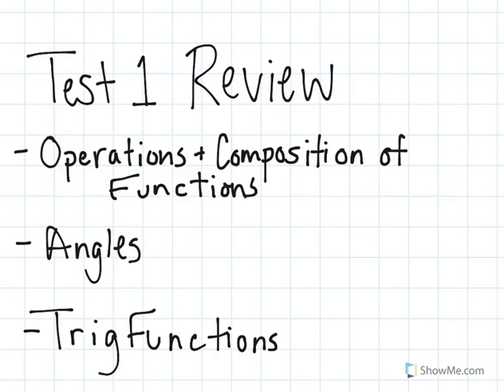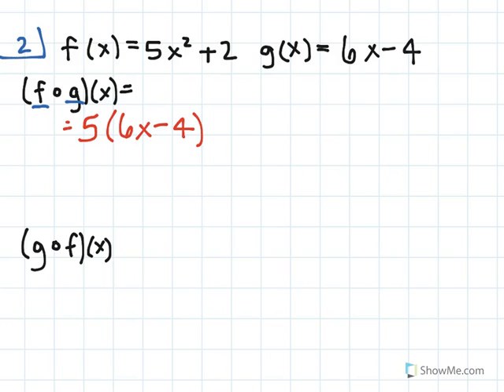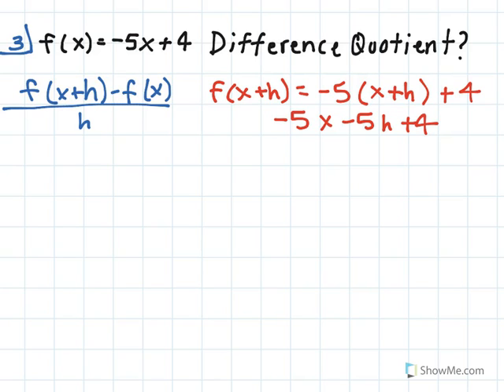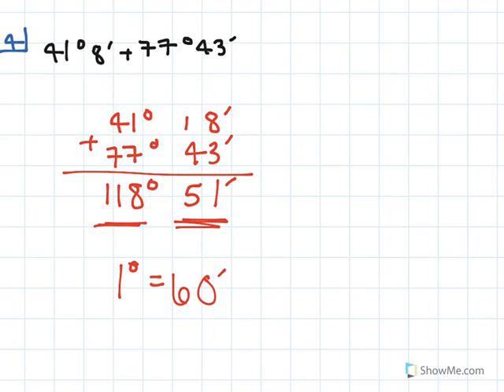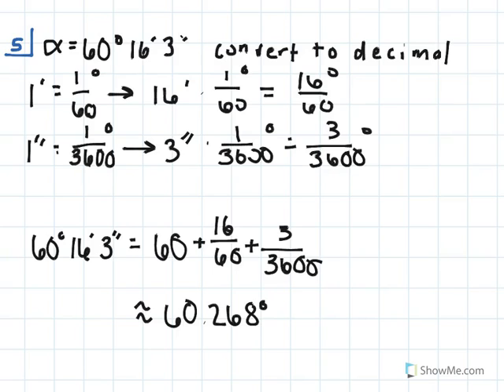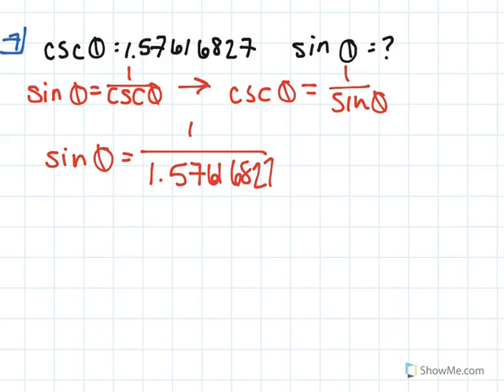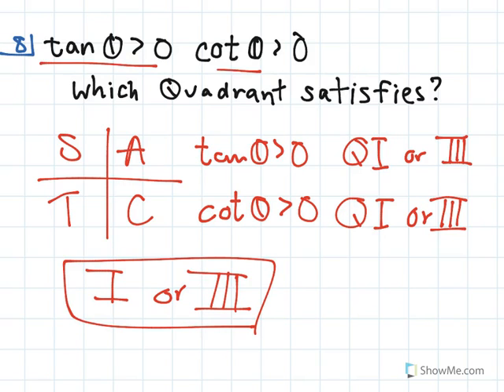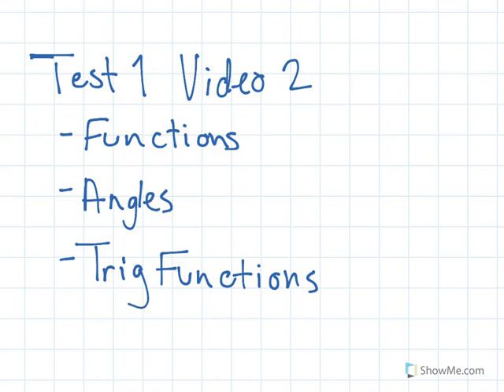MATH 1112/1113 - Test 1: (Part 2 of 3) Operations & Composition of functions, Angles & Trig fns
MATH 1113 students may stop watching after 5:22; the rest of the video is not relevant to Test 1.

MATH 1112 students should watch the whole video. The entire video is relevant to Test 1.